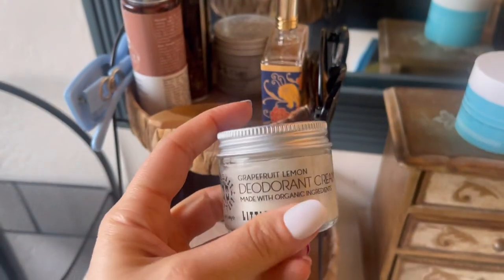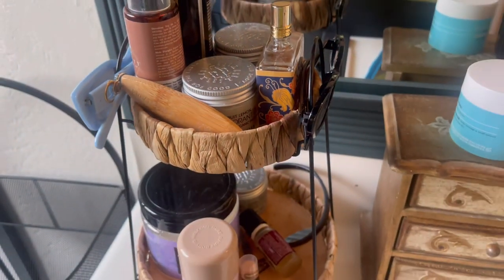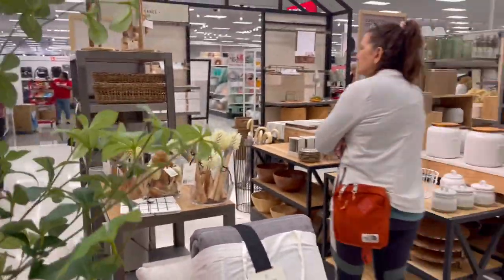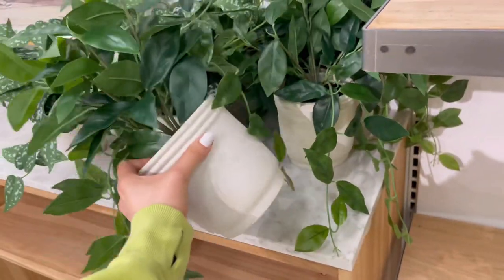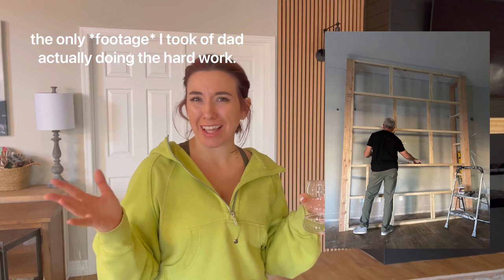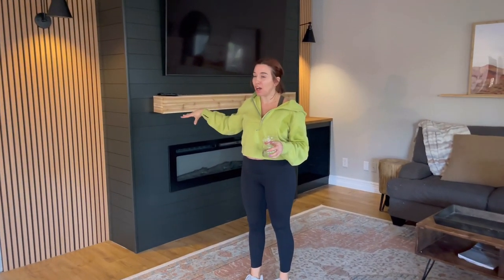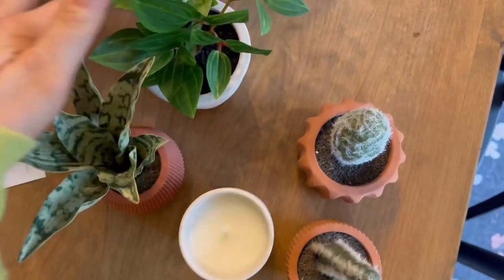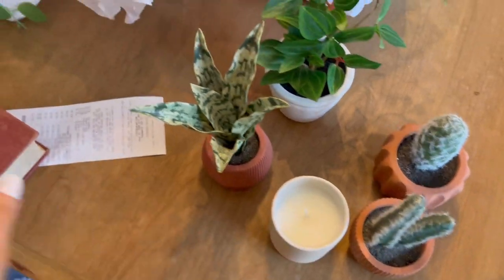Unveiling the Ultimate Fireplace Entertainment System: Styling Vlog & Living Room Reveal!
Hey friends!

My dad and I are a father/daughter design and reno team. We love turning blah spaces into something beautiful!

2024 will be full of more design and reno videos, as well as my normal  lifestyle and beauty content! I’m so excited for all this year will hold! I hope you’ll follow along!

In this video, we turn a simple builder grade living room into something gorgeous with a modern, minimalist fireplace entertainment system!

XO, Daryn Mae